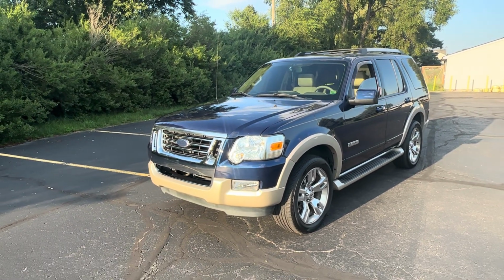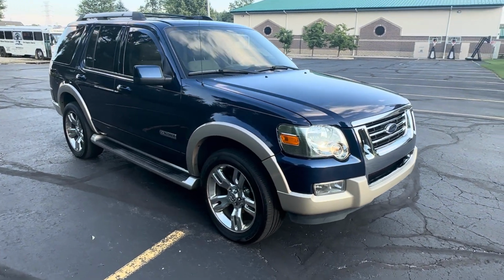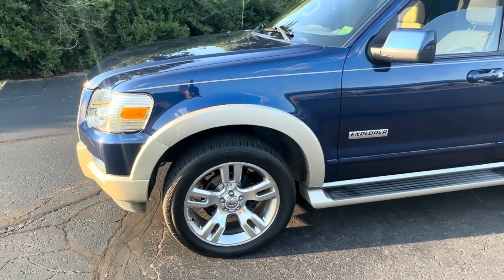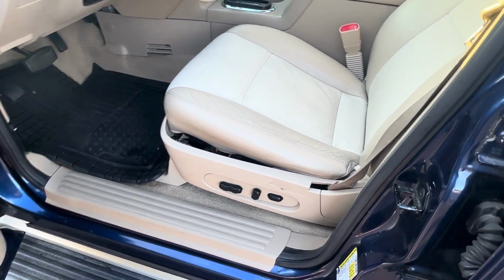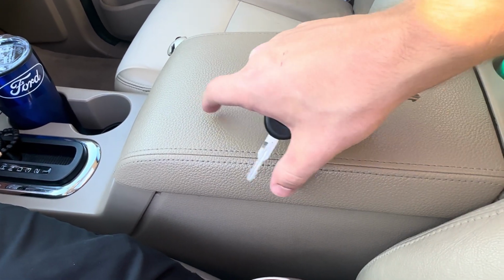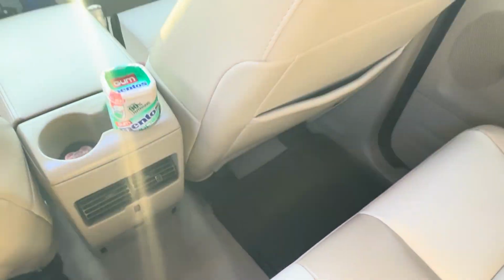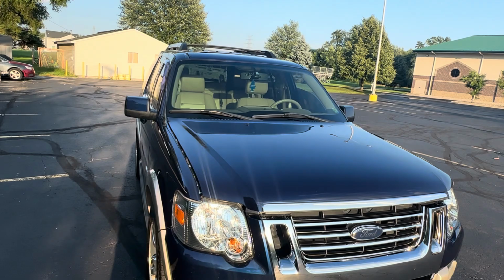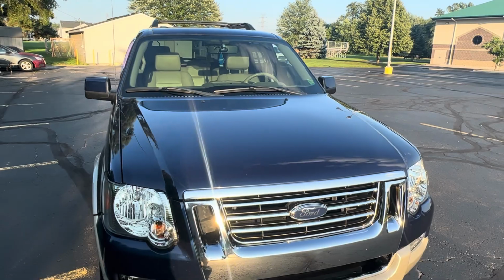NEW CAR UPDATE! 2007 FORD EXPLORER EDDIE BAUER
Update: made this video a few weeks ago and never uploaded it. Just sold it last week with a tick over 168,000 miles.